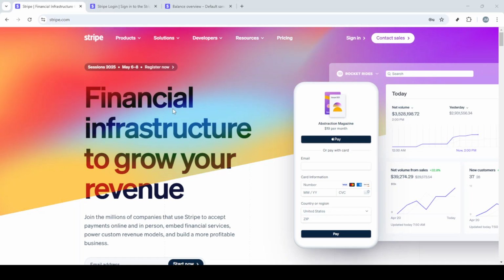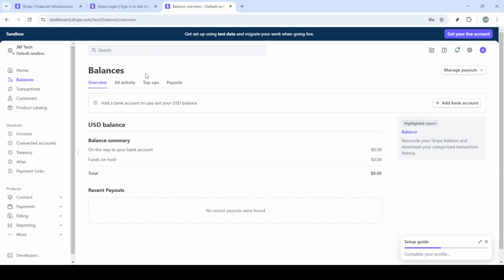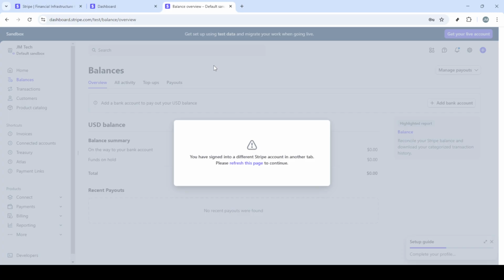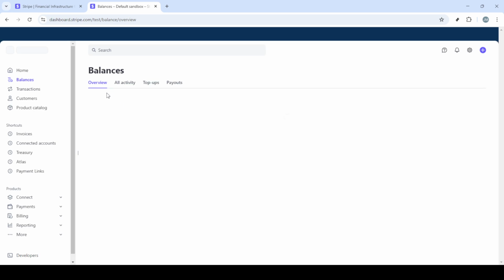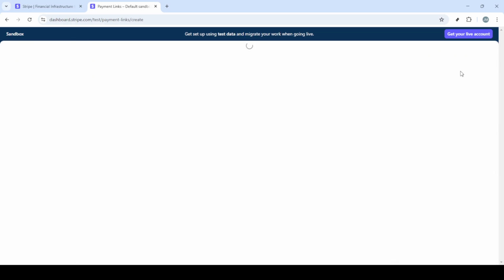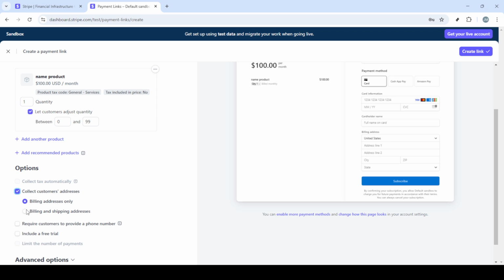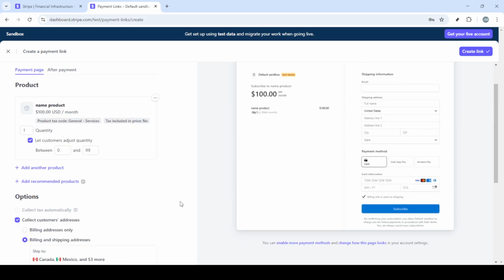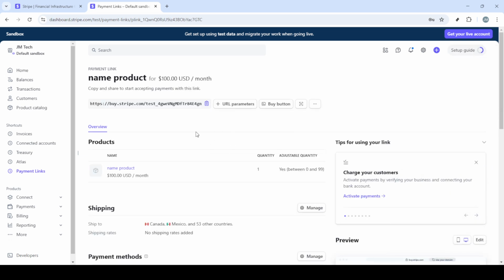How to Create Stripe Payment Links to Add to Any Website [2025 Full Guide]